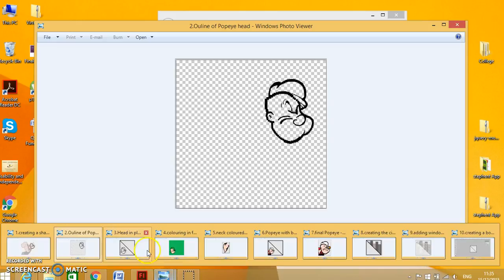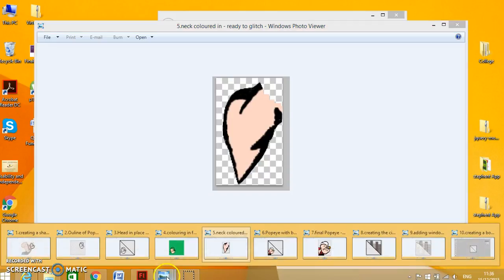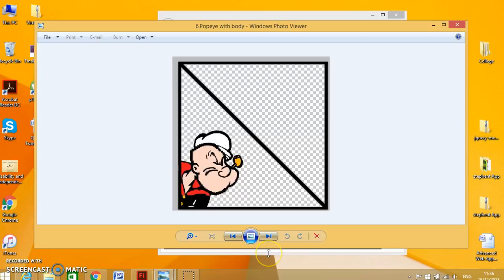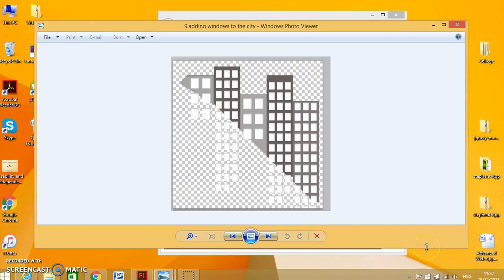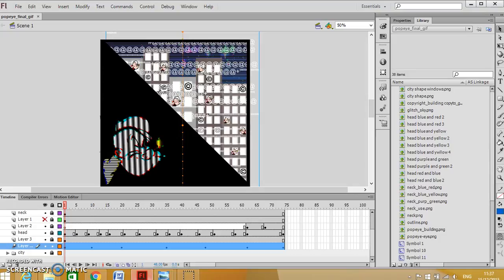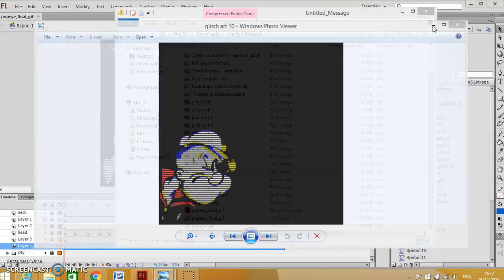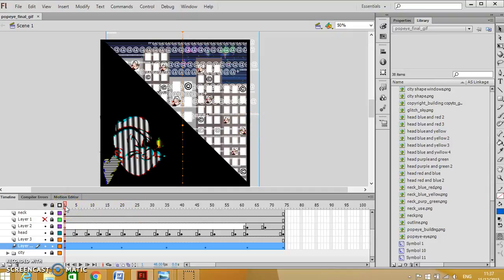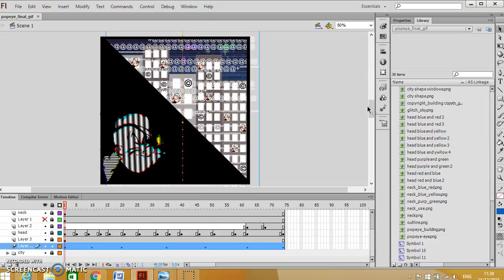Laurenreilly Screencast for User Theories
This is my user theories screencast.